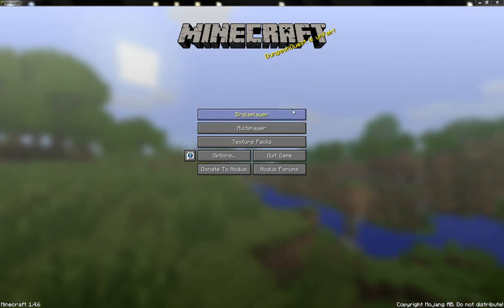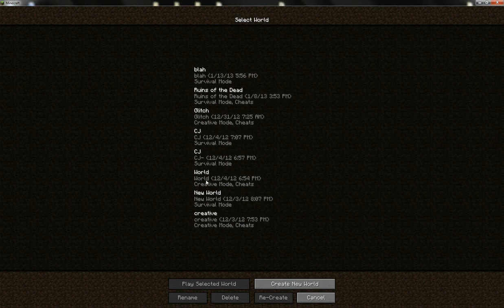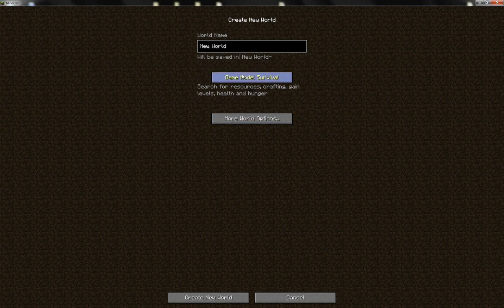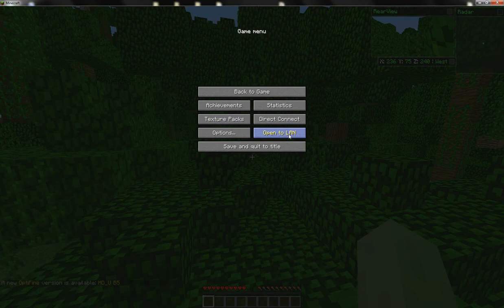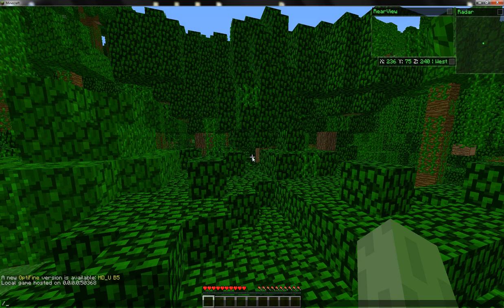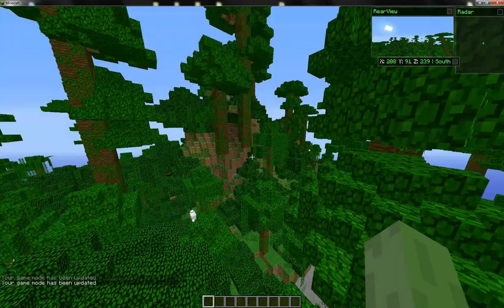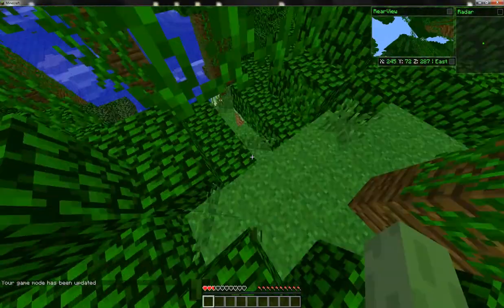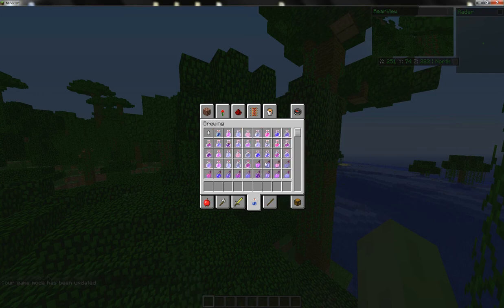[No Mods Or Hacks!] How to Change Gamemode in Minecraft 1.5.1 1.5!! [Vanilla]